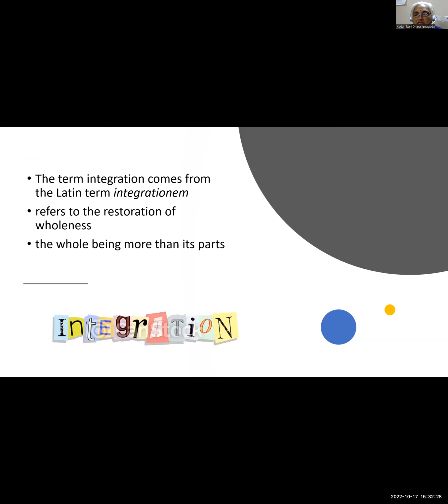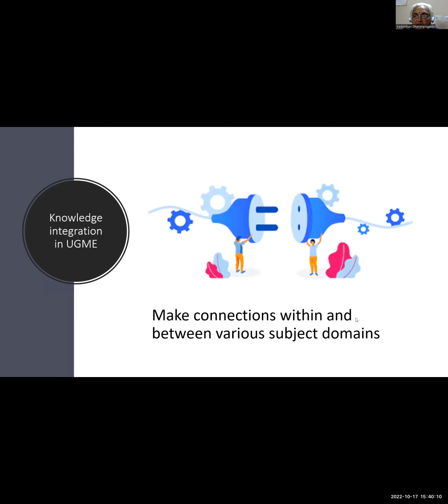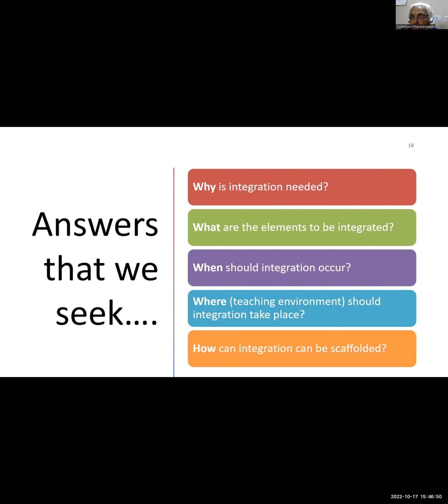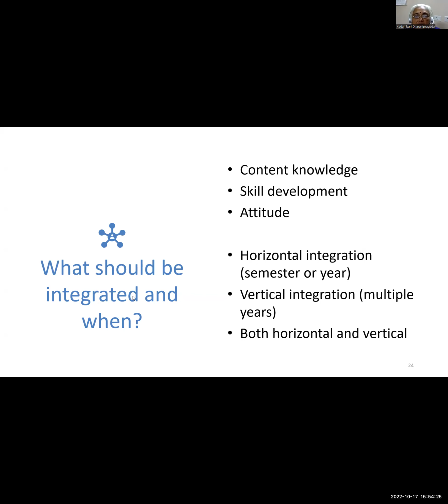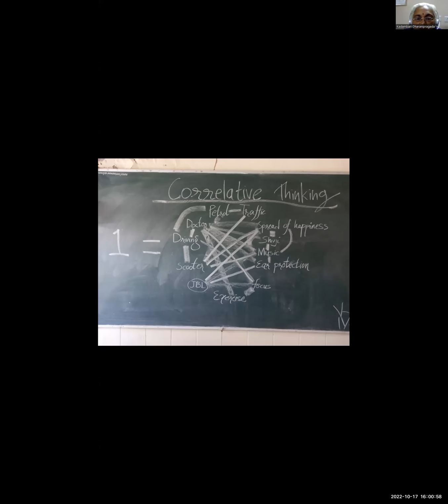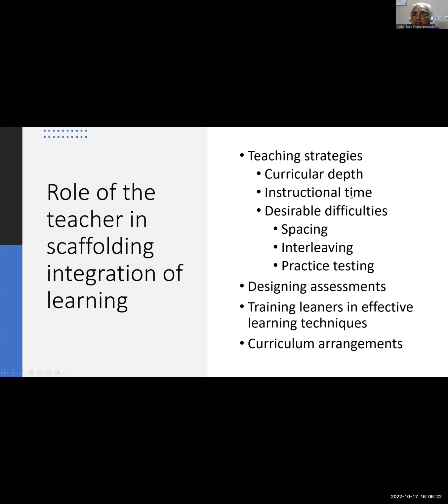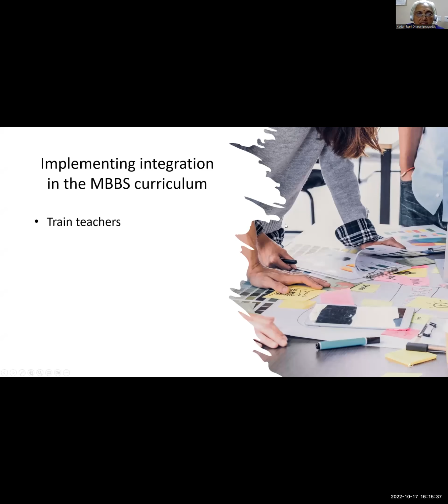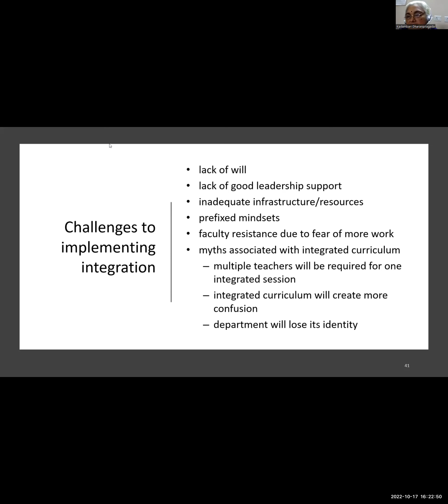TIPSECHO SEASON 120 FDP 02 Session 01 "Introduction to UG program"/Dr m R Rajagopal and Dr kadambari